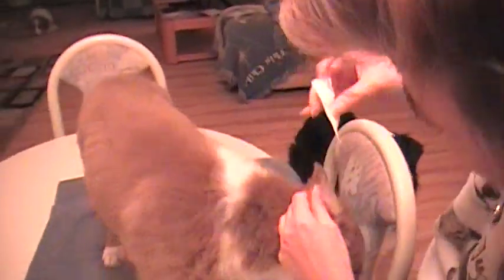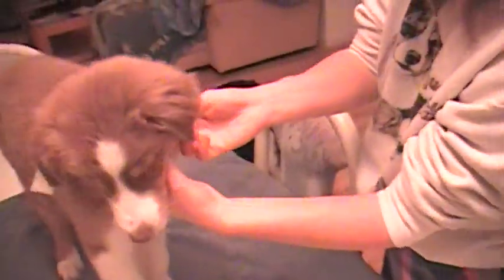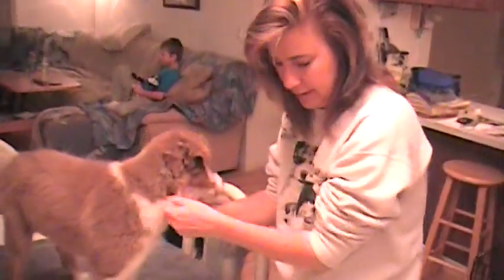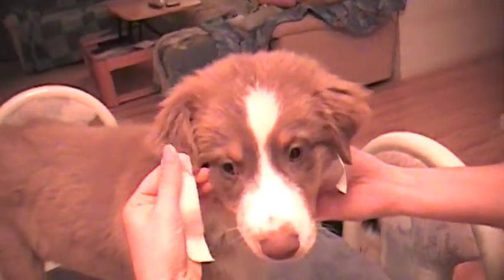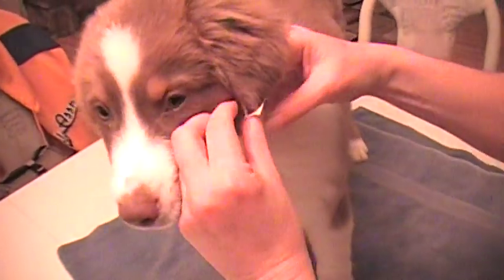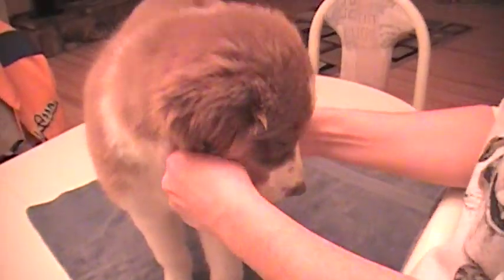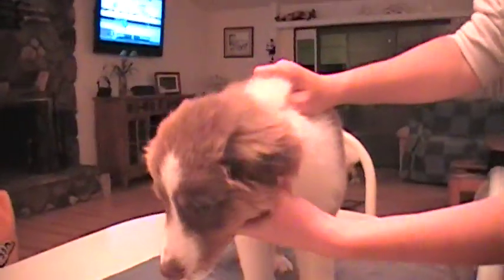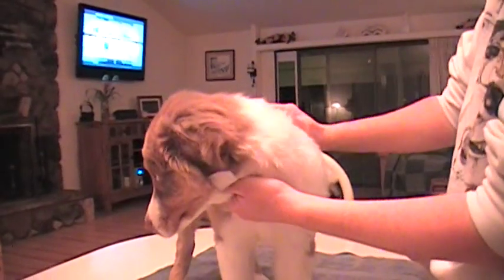Taping ears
How to tape ears on a 13 week old Aussie puppy